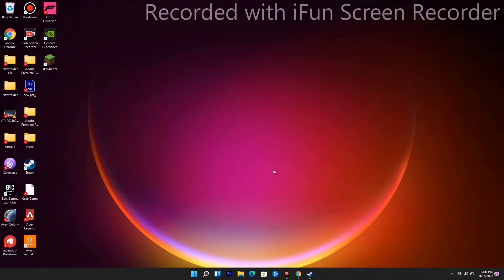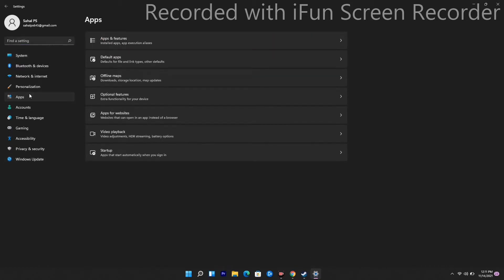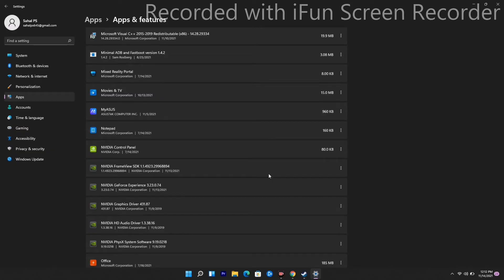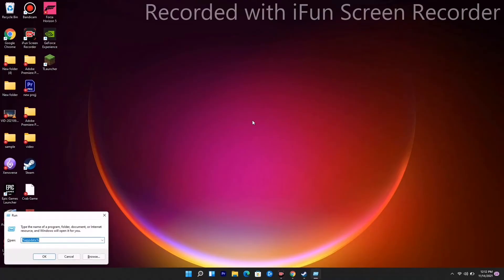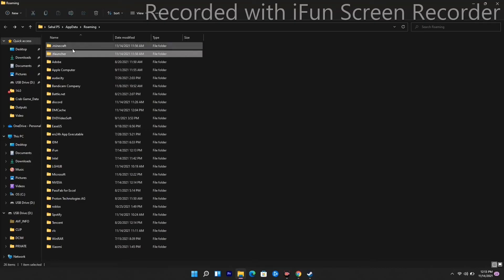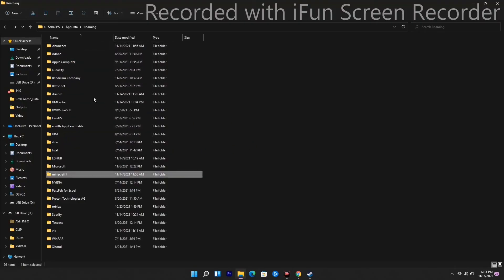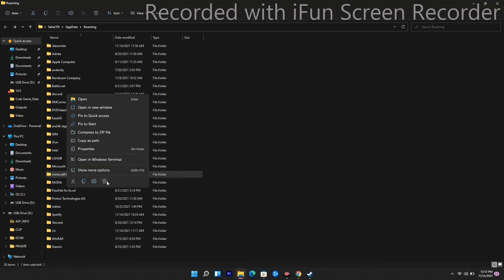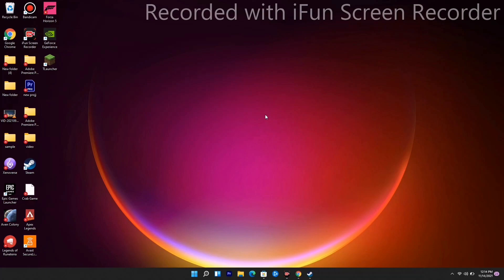How to Fix "Unable to Update the Minecraft Native Launcher" | Microsoft Store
Microsoft Store (formerly Windows Store) is Microsoft’s distribution platform to serve Windows platform apps on Windows 10. It gives you access to a broad catalog of content spread across different categories, such as music, video, apps, games, and more.

However, despite being such a significant component of the operating system, the Store is plagued with various kinds of bugs and issues — to a point where sometimes it becomes inaccessible.

If the Microsoft Store app isn’t working properly on your Windows 10 PC, there are some solutions you can use.

Minecraft is an incredibly popular game that many people (regardless of age or status) enjoy playing. However, in recent times, users have been complaining of an issue that stops them from updating the game application in Windows. Well, this problem also prevents them from playing the game – since the update process is frozen.

From the reports we gathered online, we figured out that the vast majority of users install Minecraft updates through the Minecraft Launcher application. When the update process fails or gets stuck, an error message in this form is usually displayed: Unable to update the Minecraft Native Launcher.

THIS VIDEO ALSO ANSWER FOLLOWING QUESTIONS:
fix unable to update the Minecraft native launcher Microsoft store
how to fix unable to update the Minecraft launcher issue
fix unable to update your Minecraft
fix unable to update Minecraft t launcher
fix unable to update your Microsoft store
fix Minecraft update launcher error
fix Minecraft errors